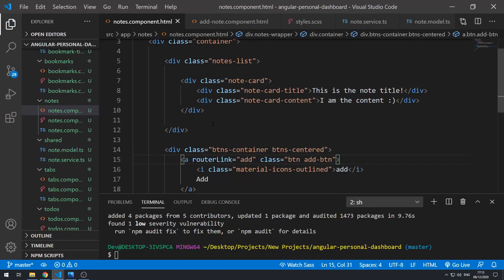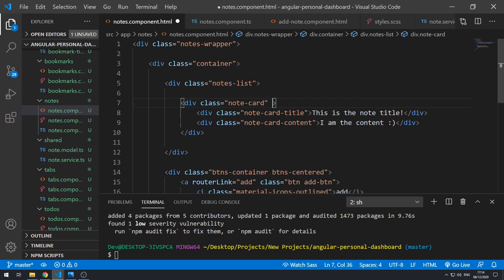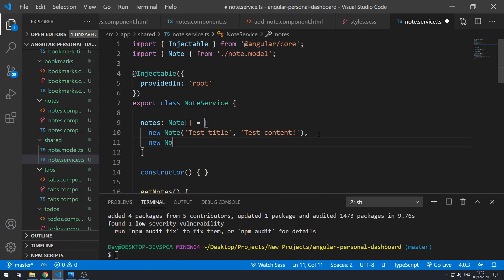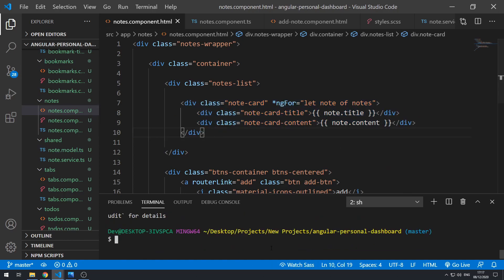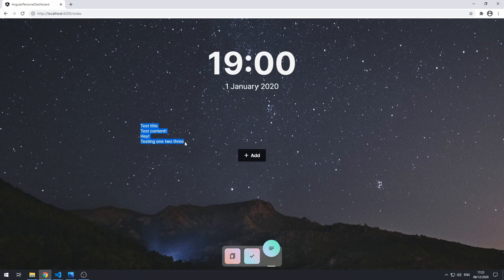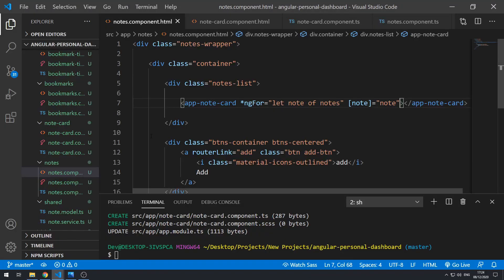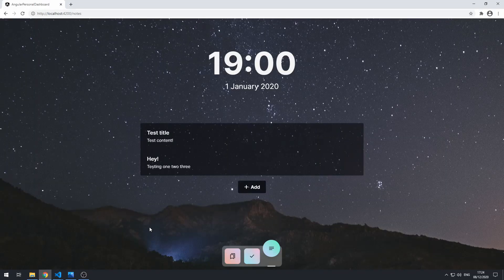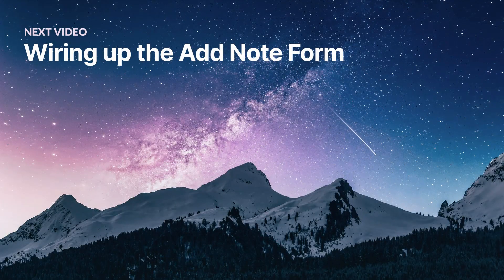Part 9: Generating the Note Cards | Angular - Build a Personal Dashboard App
Welcome to the 9th part of this series! In this video we are going to be putting the Note Cards into their own component and generating them dynamically (based on the data in the Note Service).